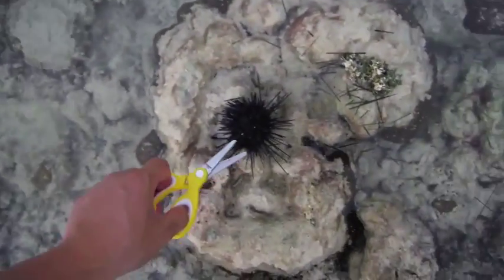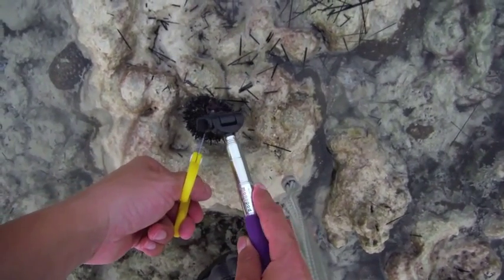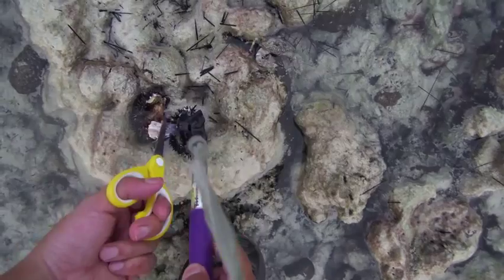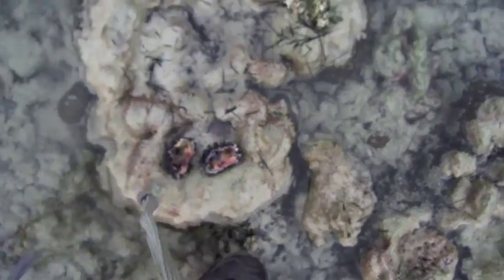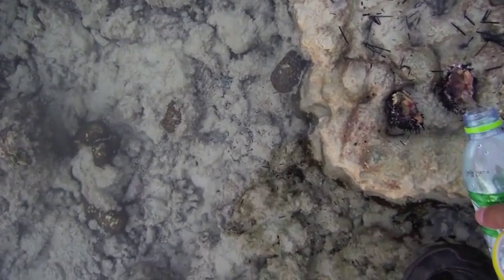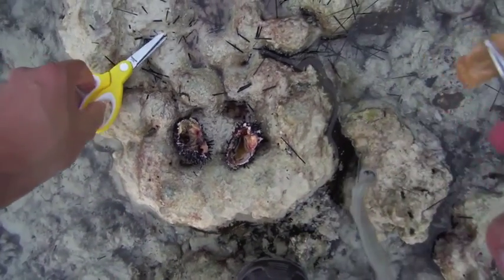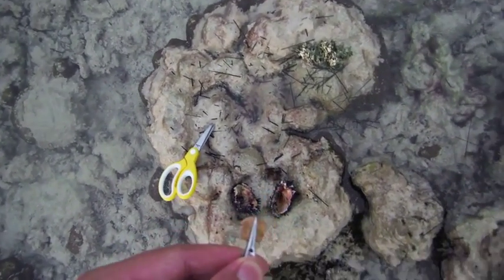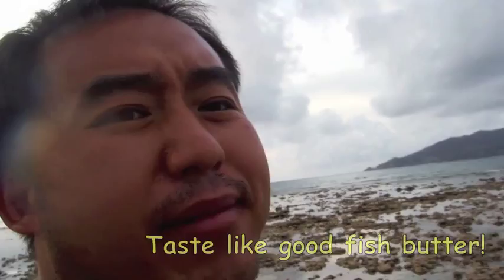Eating Sea Urchin with a rock crab in Phuket,Thailand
Catching a sea urchin and feeding it with a rock crab. Eating it raw! Patong, Phuket Thailand.